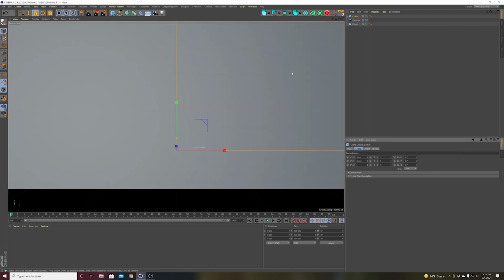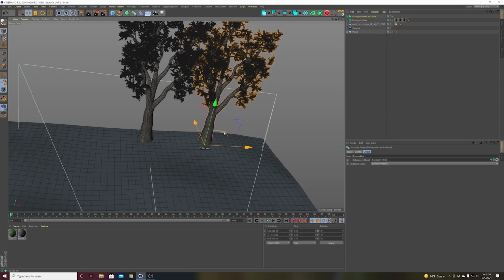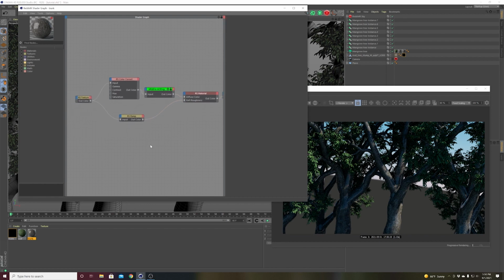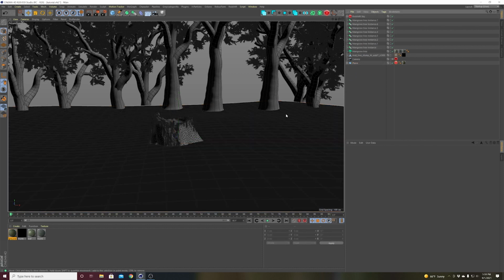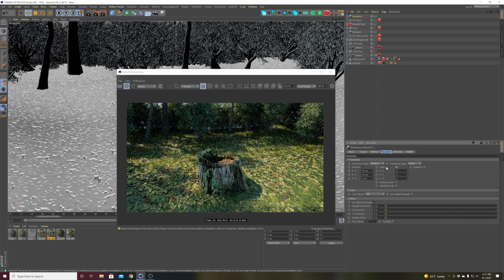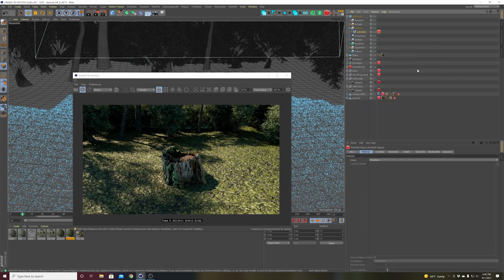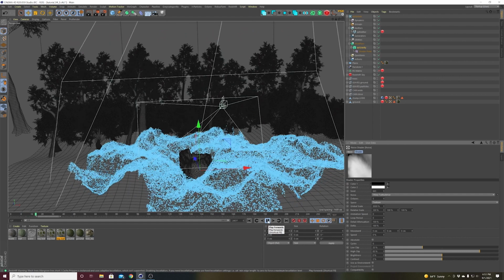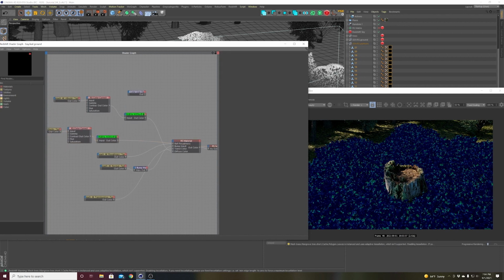Trippy Nature Tutorial 03: Leaf explosion effect using X-particles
In this tutorial I show you how I made this leaf explosion effect using cinema 4D. X-particles, forester and Redshift. Sorry for my noisy computer fan, I hope you find this helpful!